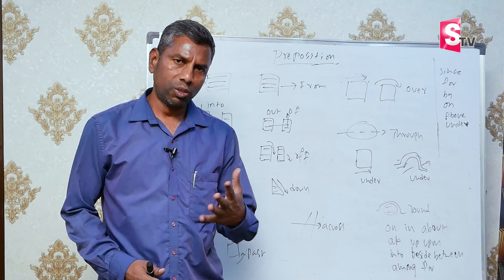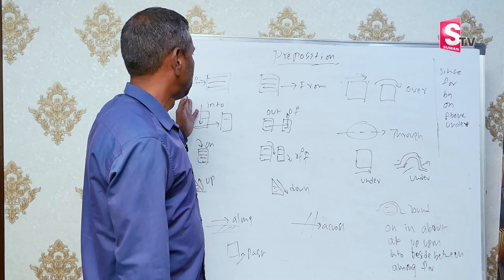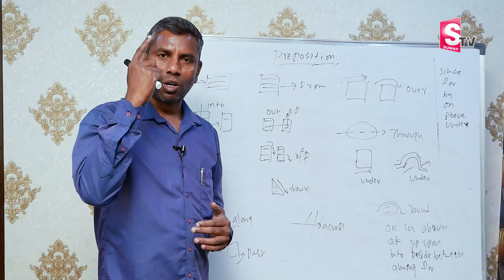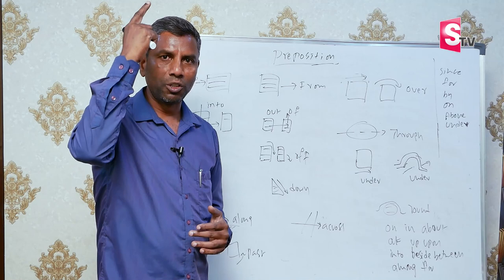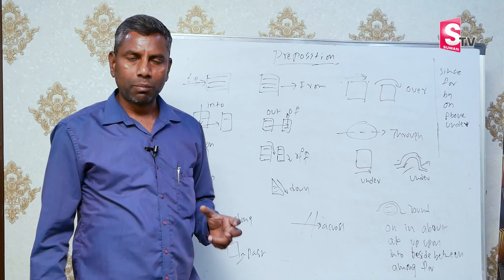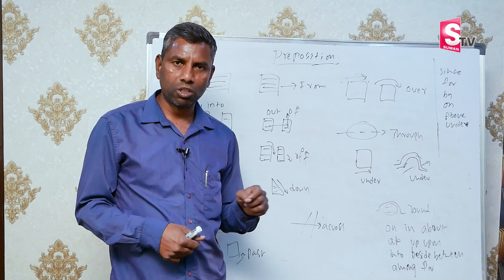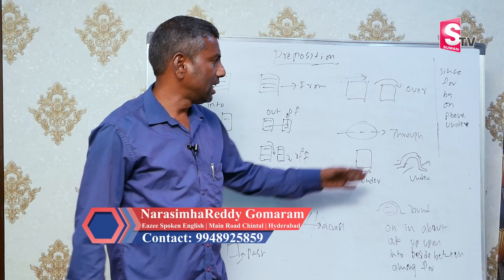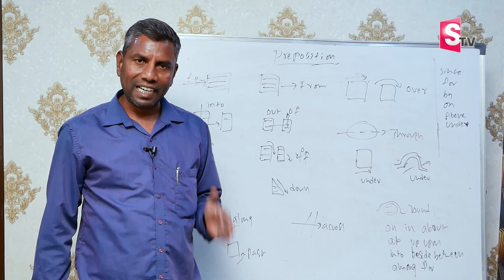Learn How to Speak in English Easily | Learn English Online | Narasimha Reddy | Spoken Engalish EP#9